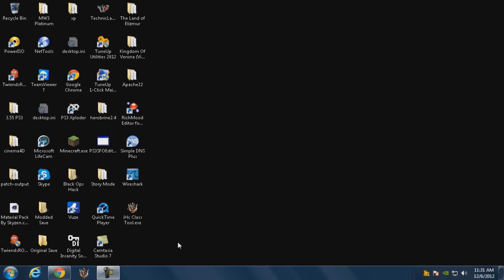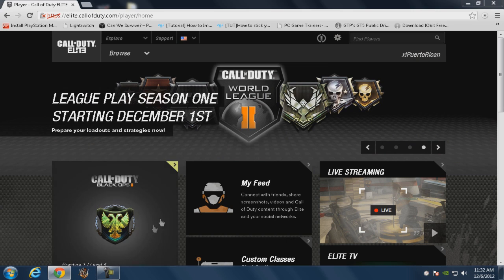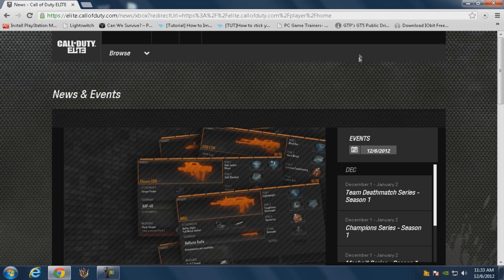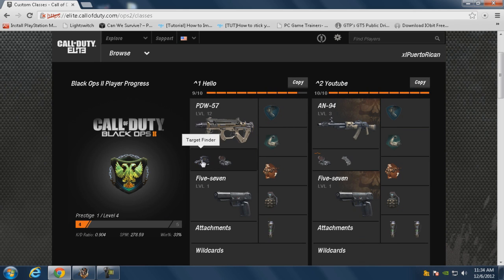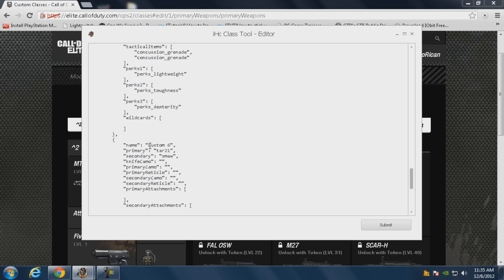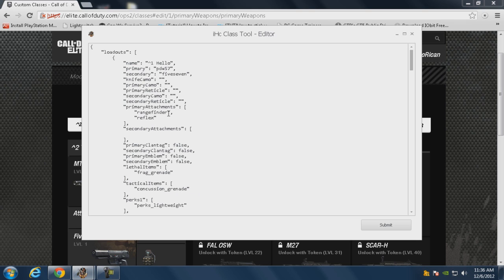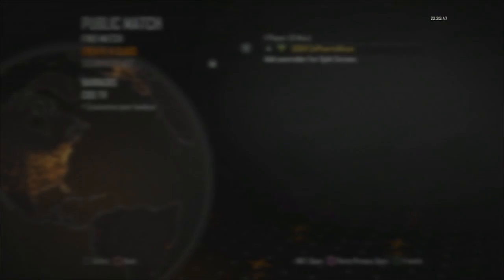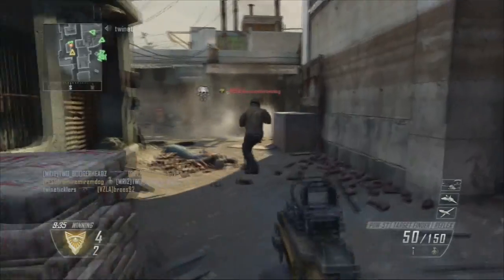How to Get Modded Classes on Black Ops 2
make sure to  giv thanks to him for creating this awsome tool